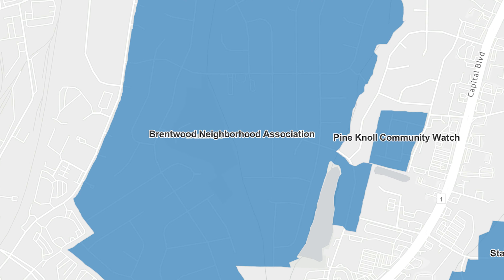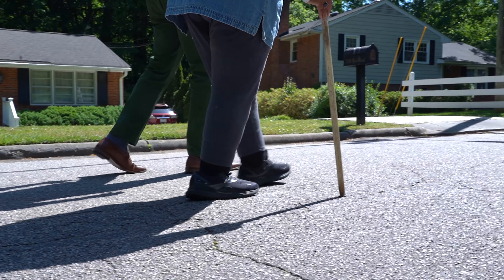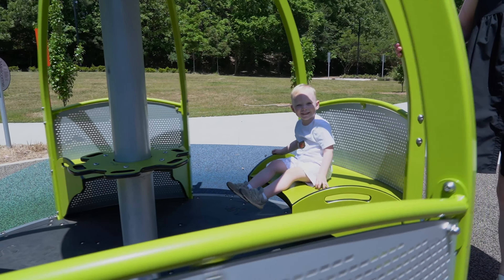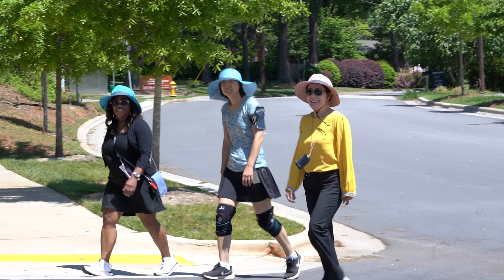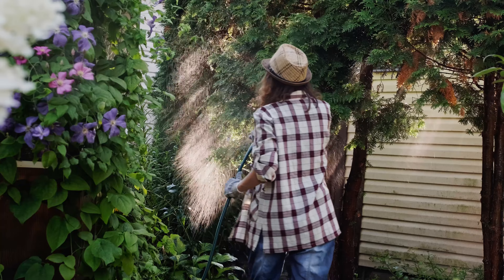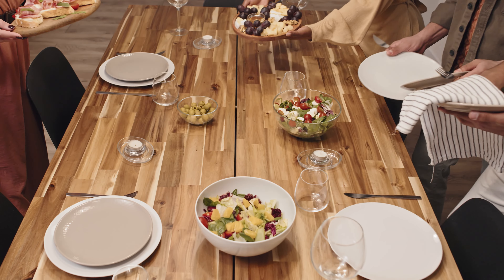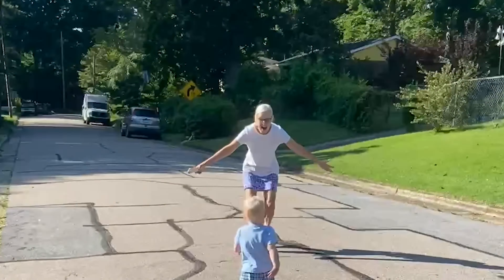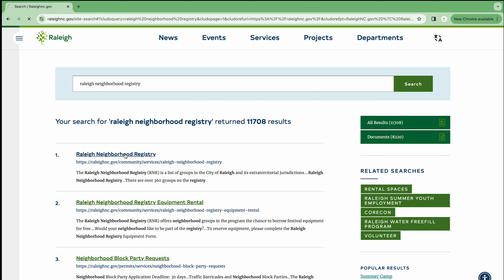Neighborhood navigators - Brentwood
Brentwood, a diverse neighborhood in the heart of Raleigh, is dotted with mid-century split-level homes and beautiful gardens. With a newly renovated park and lots of friendly neighbors, it's a place many love calling home.